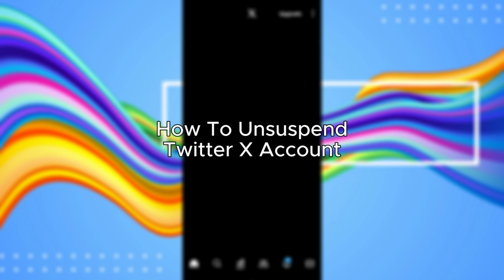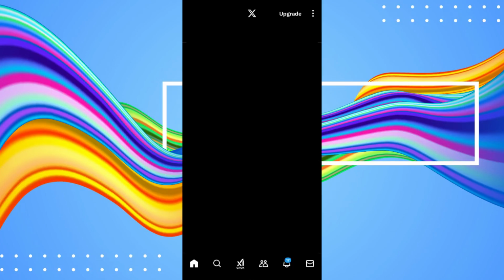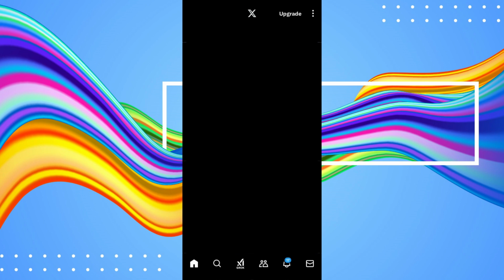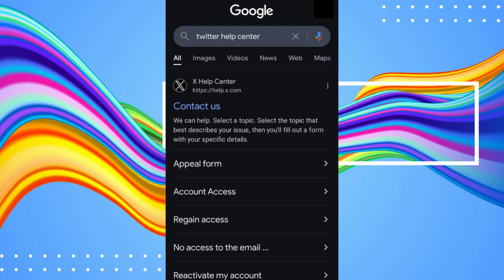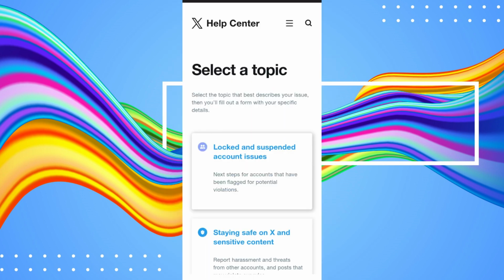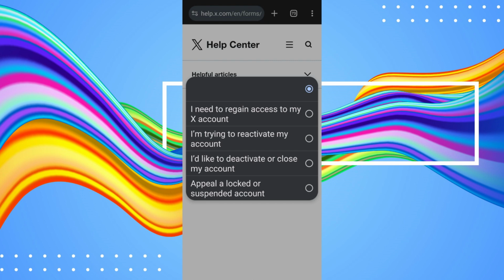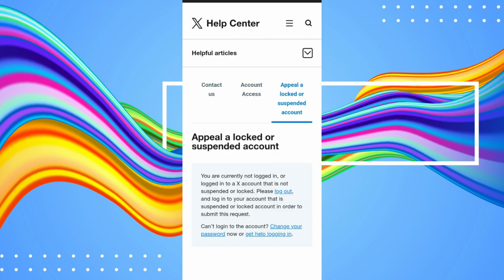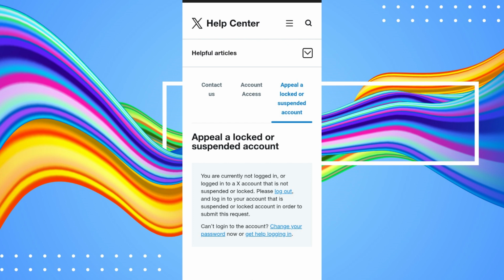How To Unsuspend Twitter X Account (Quick & Easy)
How to Unsuspend Twitter X Account

In this video, I'll show you how to unsuspend twitter account. The method is very simple and clearly described in the video. Follow all of the steps & restore suspended twitter account